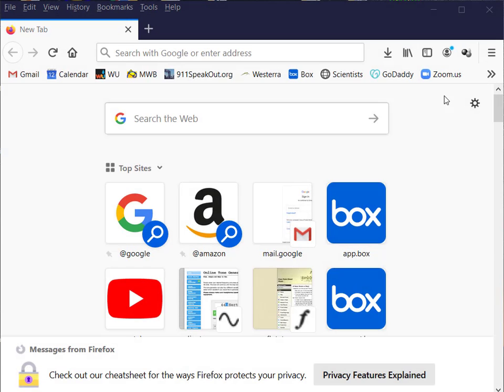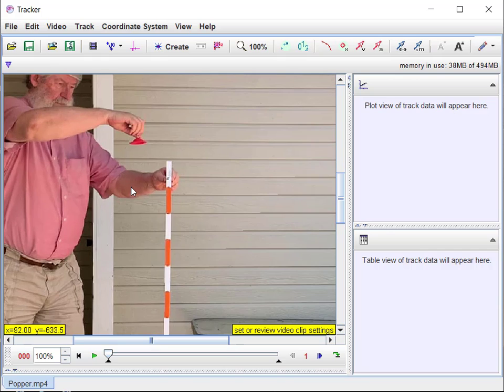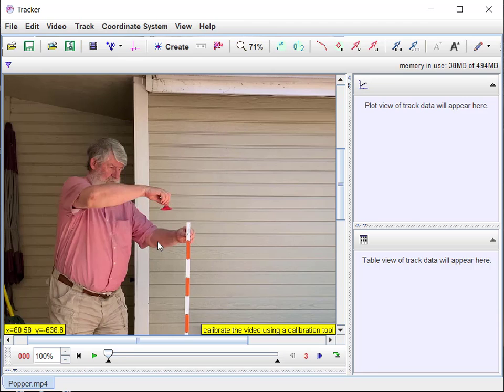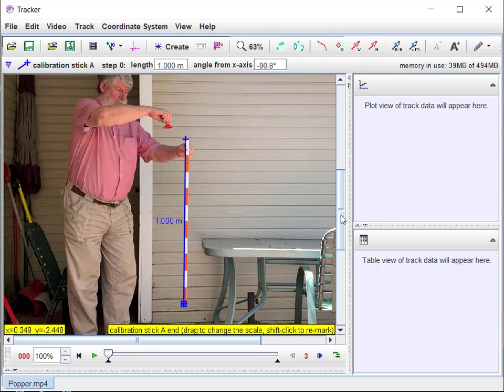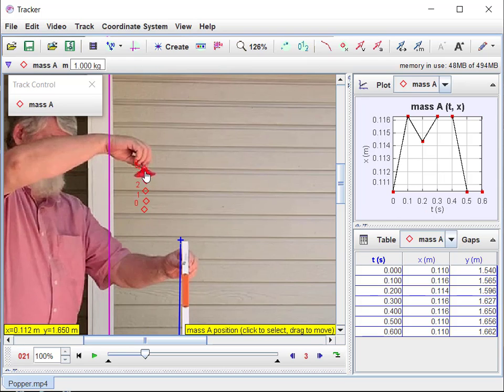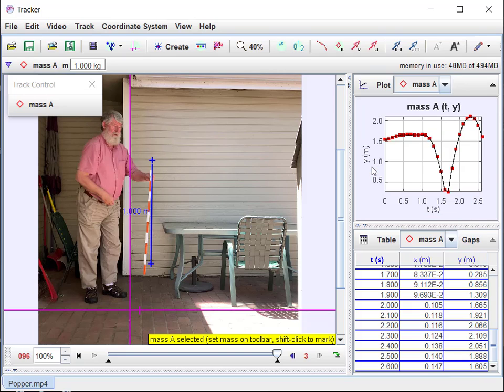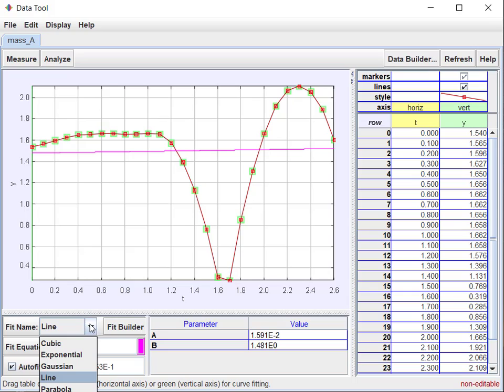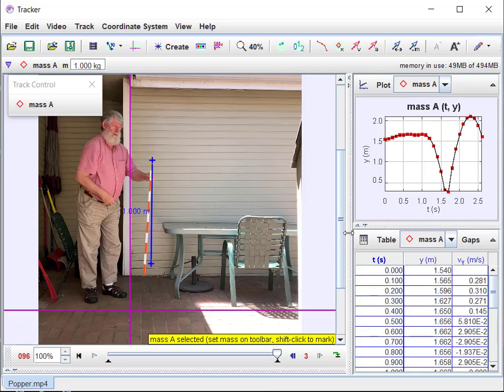Using Tracker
Brief tutorial for using Tracker to measure position and time data in a video.  From that you can analyze the velocity, acceleration, and more.  This is a great, open source tool for physical measurements from videos.